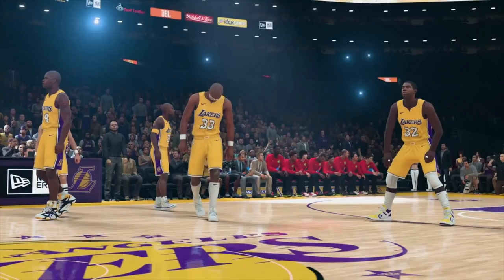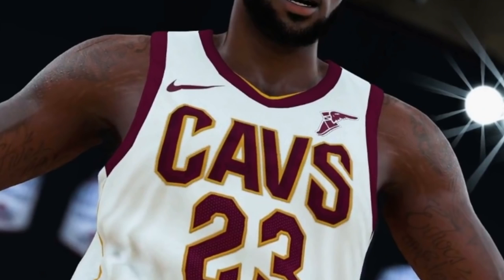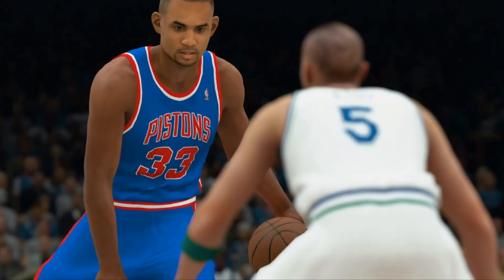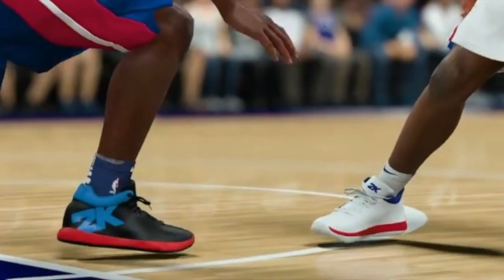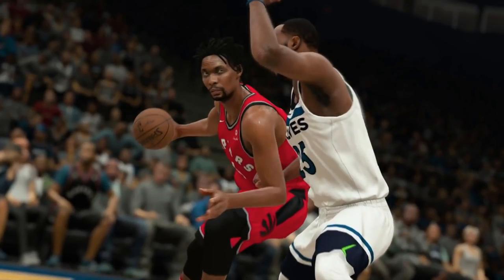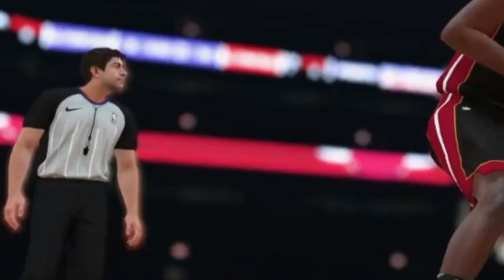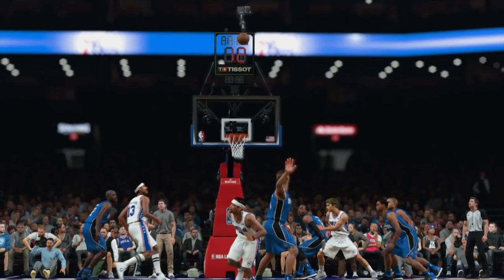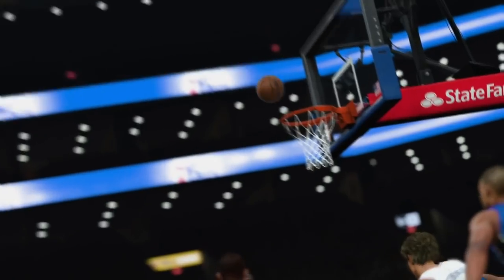10 Things You May Have Missed NBA 2K18 All Time Teams Trailer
Here's 10 details you may have missed in the NBA 2K18 trailer for the new All Time Teams coming to NBA 2k18.

✪ Tags - My Career, 99 overall, chris smoove, best dribble combos nba 2k17, dribble god mixtape, lsk, nba 2k17 best sharpshooter player build, nba 2k17 double rep weekend, nba 2k17 demigod glitch, nba 2k17 kobe between the legs dribble spam, best rhythm dribble in nba 2k17, nba 2k17 animation glitch, best dribble moves in nba 2k17, how to speedboost with a sharpshooter, nba 2k17 ultimate dribble tutorial, prettyboyfredo, nba 2k17 mt dew tournament, nba 2k17 best dribble moves, prettyboyfredo is the king of rivet, solluminati has dirty dreads, soluminati is the king of sunset, shooteveryone is my dad, chris smoove is my grandpa, swante is my senpai, i have the best dribble moves in nba 2k17, no one can guard me, i have the best jumpshot in nba 2k17 that it will make you wet, how to get automatic greenlights in nba 2k17 mypark, prettyboyfredo exposed, Free LSK, clout machine, prettyboyfredo fake pranks, patch 7, mt. dew tourney

This Year I have made videos on:

NBA2k16 jackpot winner 28 million jackpot jackpot winner nba 2k16 jackpot winners nba 2k16 jackpot nba 2k16 recent jackpot nba 2k16 big jackpot Dopeswagg v steezo steezo the god dopeswag dopeswag video steezo video rtg beef My Career , Mypark , Stage , high rollers Best jump shot NBA 2k16 Vc glitch , Legend 5 Mascot , 99 overall , chris smoove , pro am myplayer Pewdiepie prettyboyfredo red city boi swante phantomslice Chris smoove NBA 2k16 glitch NBA 2k16 park Vc glitch after patch 5 vc glitch shakedown2012 shakedown shakedown exposed shakedownxl